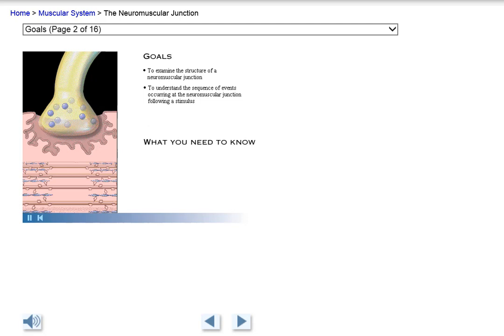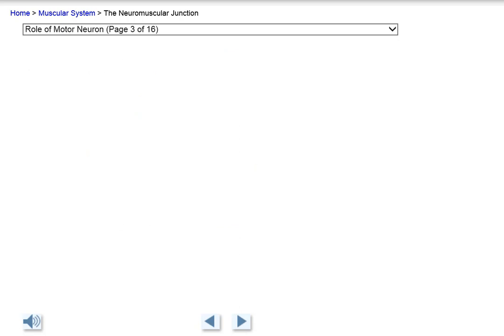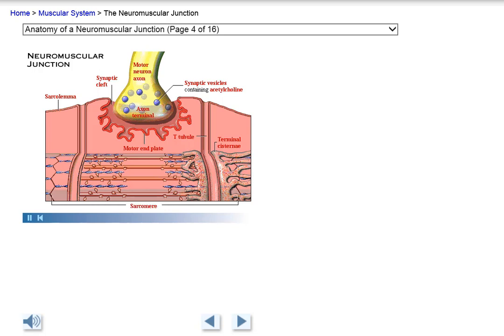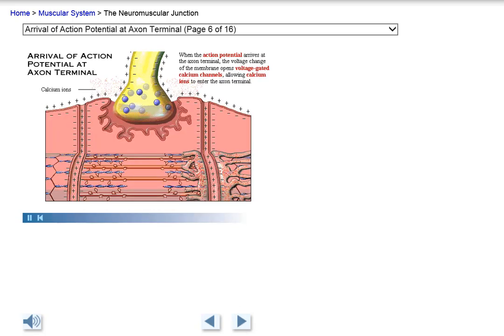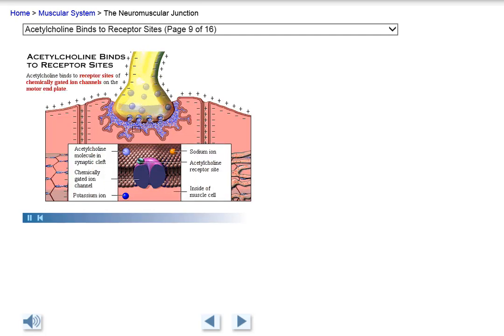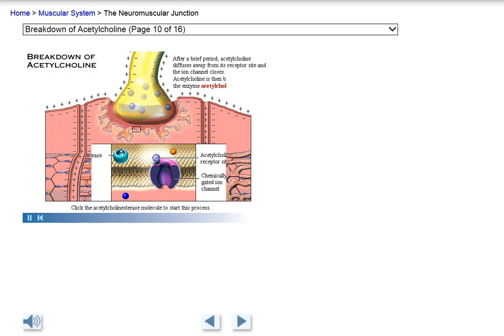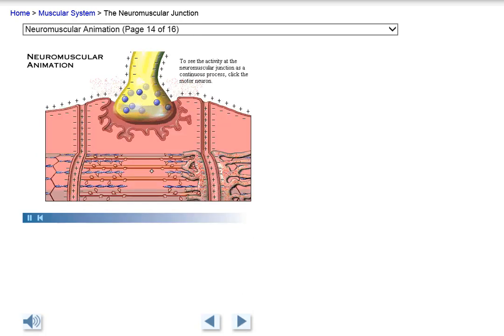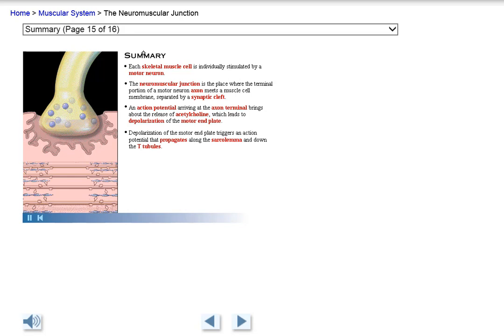BIO 168 Chpt 10.03 Neuromuscular Junction